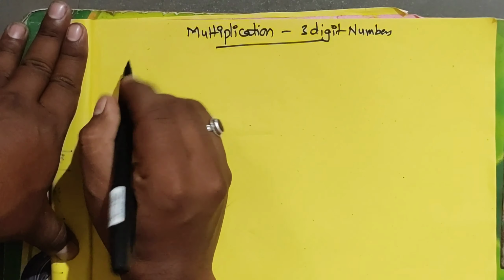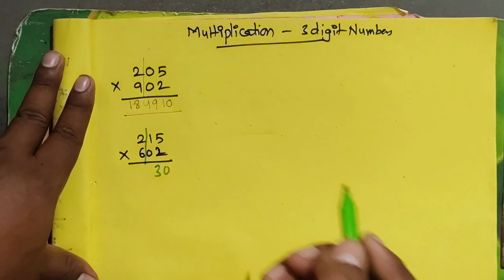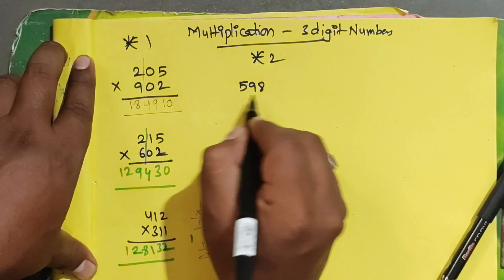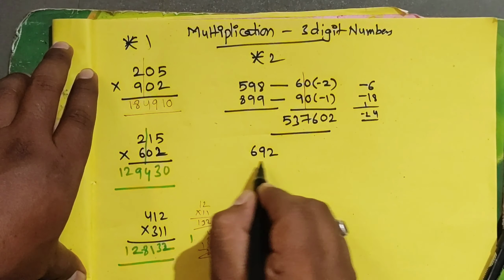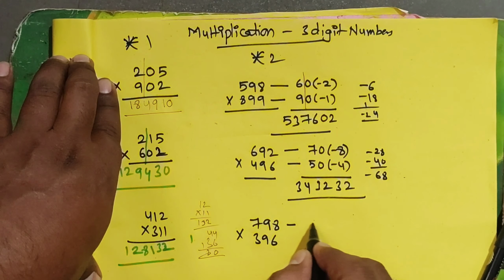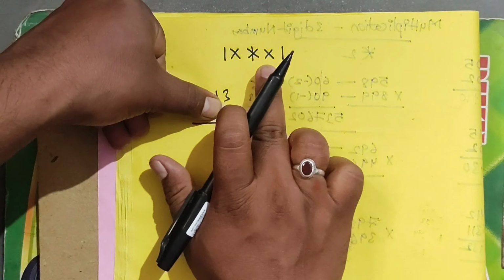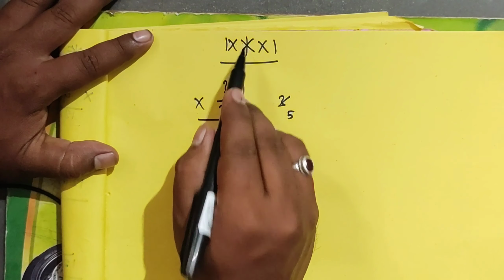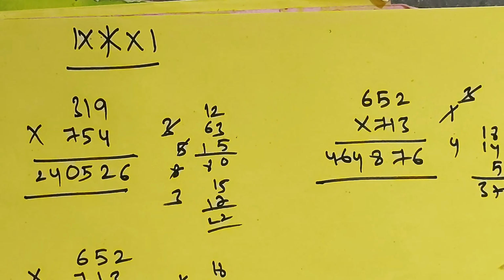Multiplication of 3 Digit Numbers || Multiplication Triks || Speed Maths || Vedic maths